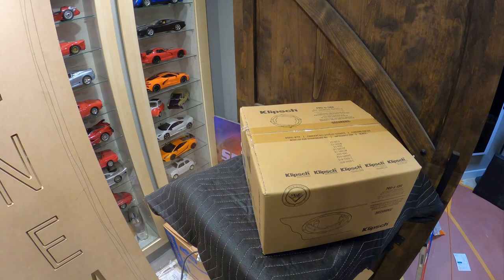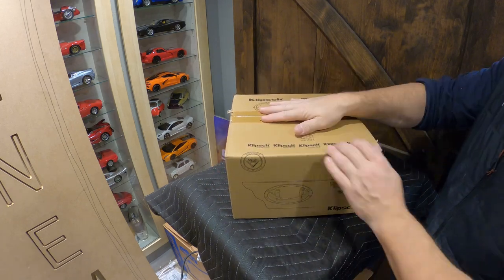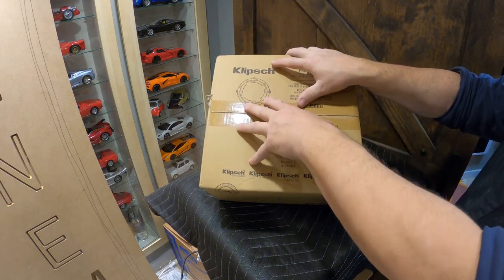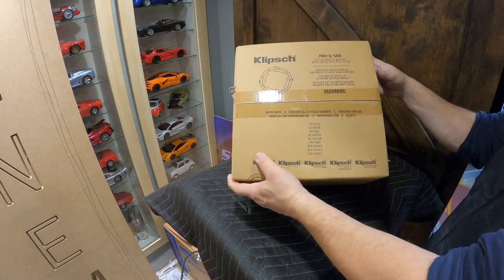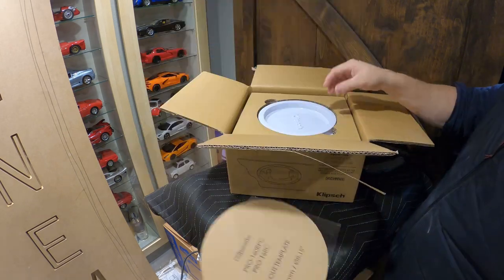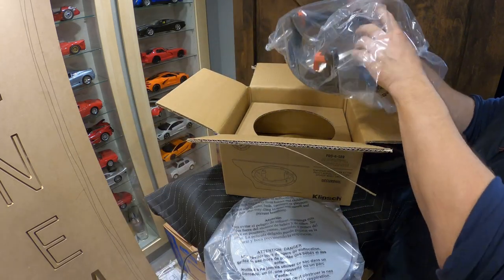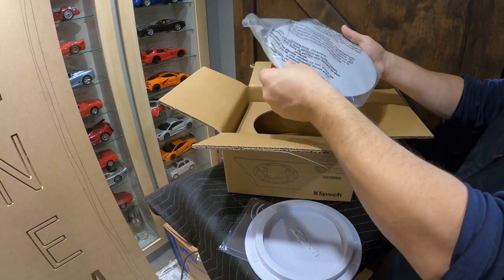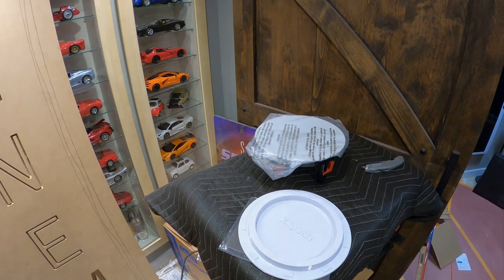Unboxing Klipsch Pro Bracket Kit For Future Speaker Install - Ideal For Home Builders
Use this speaker bracket to prepare your home for future speakers.  Great for spec home builders.

Basic unboxing